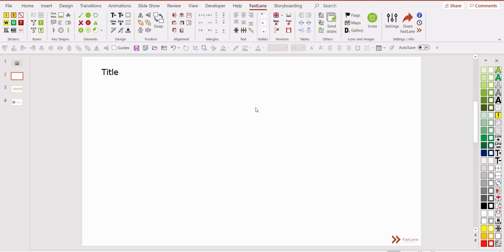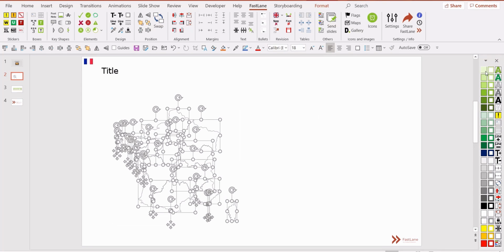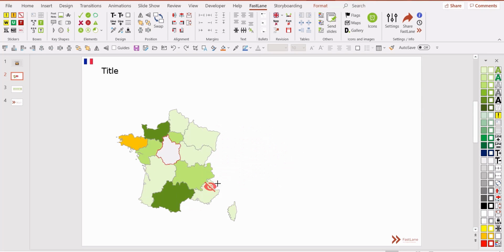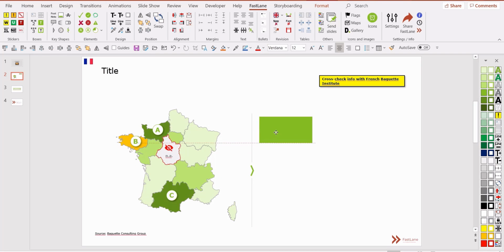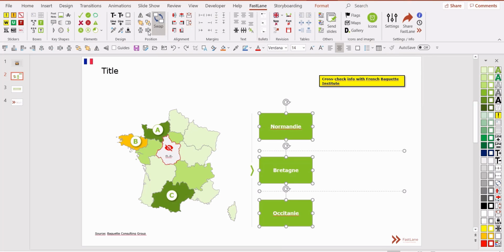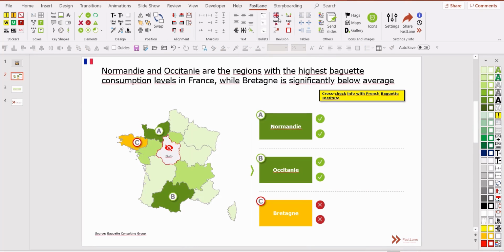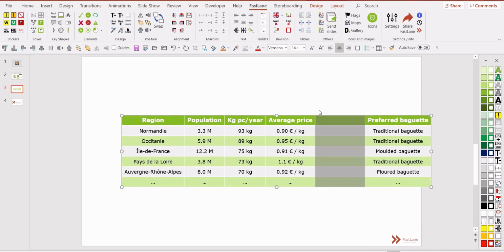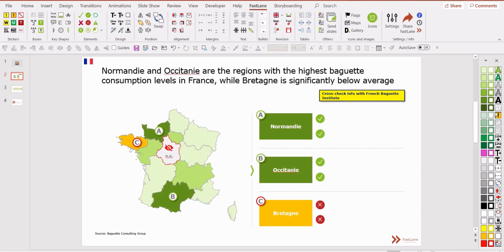FastLane | PowerPoint add-in | Tutorial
This video tutorial shows you how to use FastLane - a productivity add-in for PowerPoint that helps business professionals create great PowerPoint presentations, within company standards, and save time for high value-added tasks.